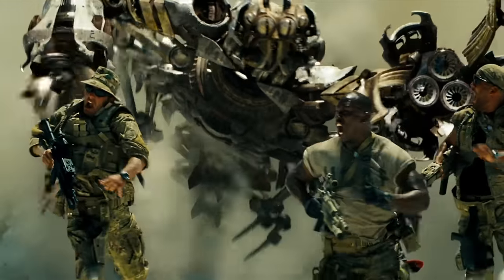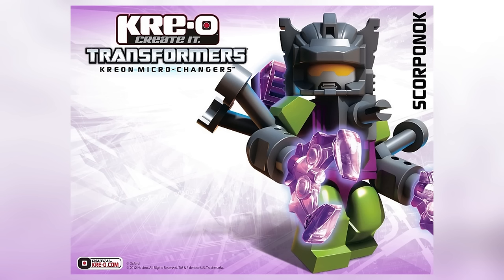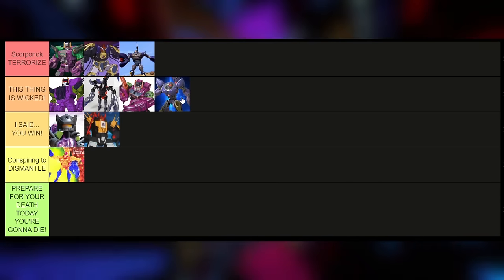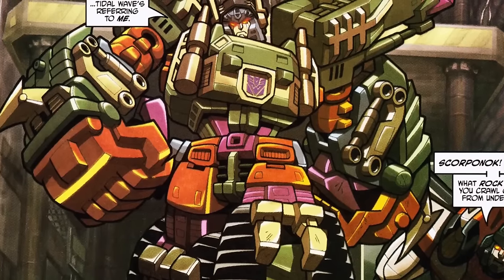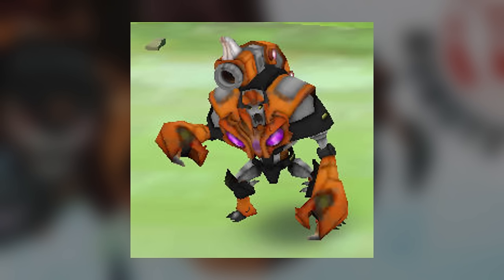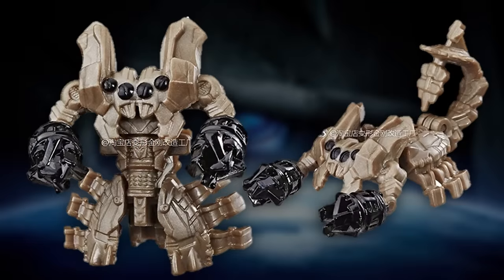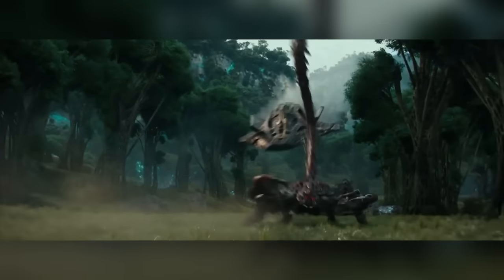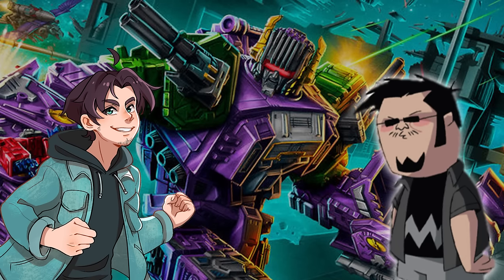Ranking Every SCORPONOK Design (w/Vangelus )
It's time to update and rank everyone's favourite Scorpion. I am joined by Vangelus to Rank Every Scorponok design from WORST to BEST. We cover ALL the toys, movies, cartoons, and comics designs. You can rank your personal favourite design

Comodin Cam Gaming ►​⁠​⁠ @ComodinCamGaming
Transformers Out Of Context ►​⁠​⁠ @TFOutOfContext